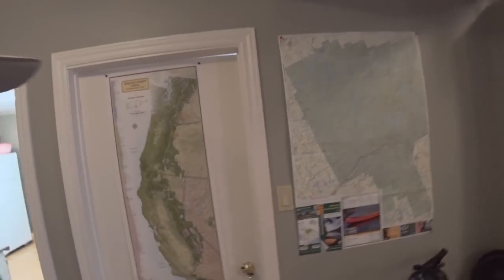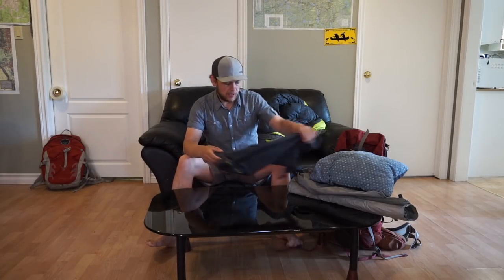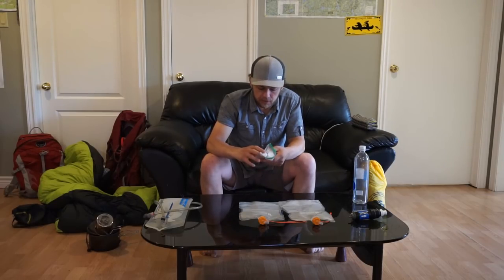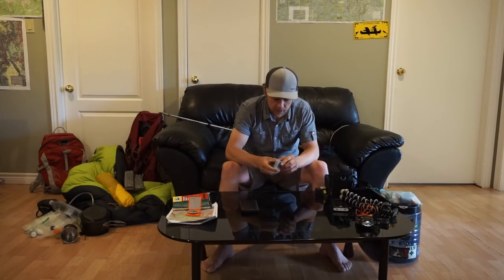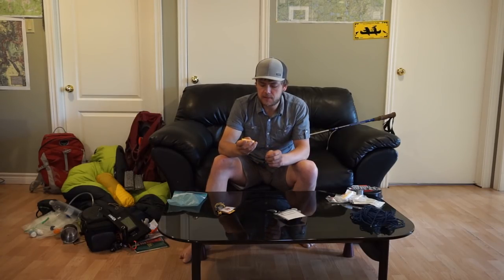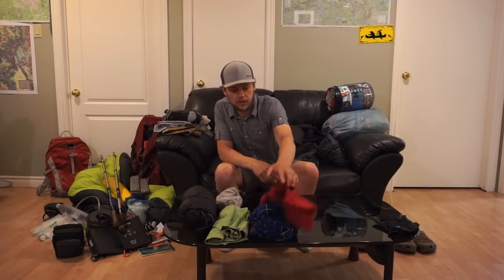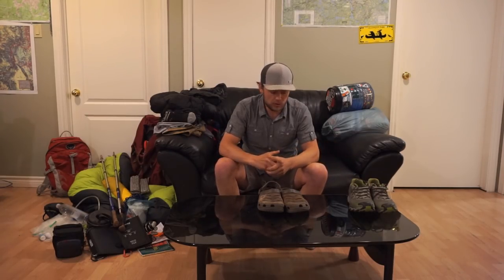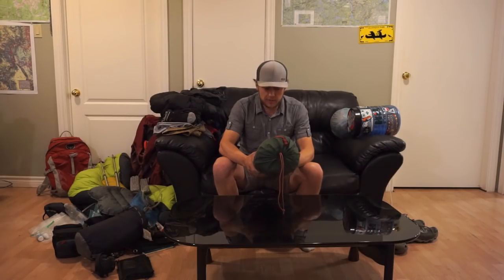PCT Gear Video 2017, SOLO SOBO Thru Hike, dropped 21+ Pounds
This is a video of all the gear I will be bringing with me on the Pacific Crest Trail this year 2017
 My Base weight is 34 pounds with Ice Axe and Crampons.
In 2014 I hiked the CT and the JMT back to back and since then I have dropped over 21 Pounds off my base weight.

Resources I used to help plan for the PCT